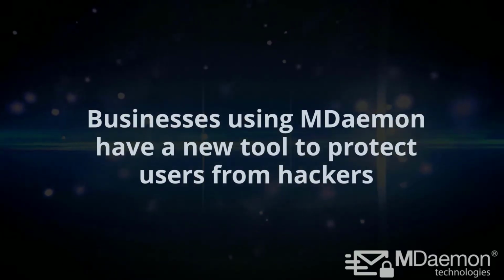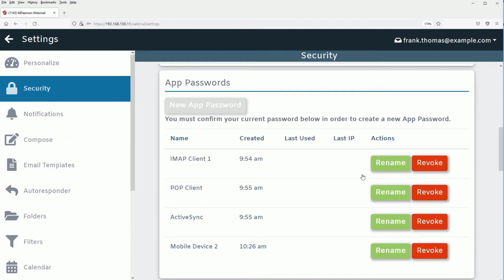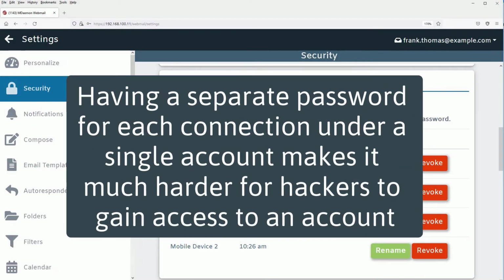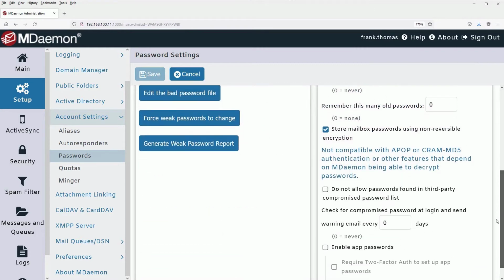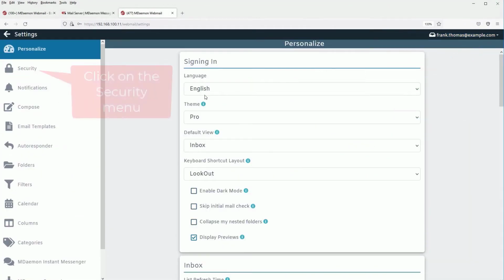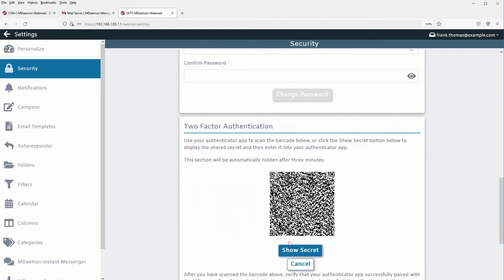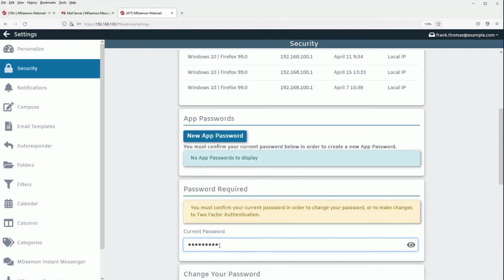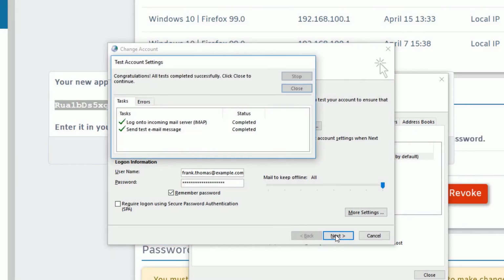How to Use App Passwords to Protect Accounts from Hackers in MDaemon Email Server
App passwords are strong, randomly-generated passwords that users can use instead of a single email password. This allows users to use a separate password for each email client, providing additional security from hackers. This tutorial video explains how to configure app passwords in MDaemon.